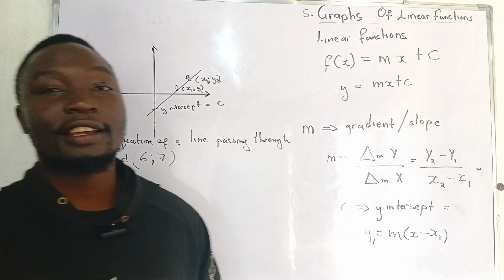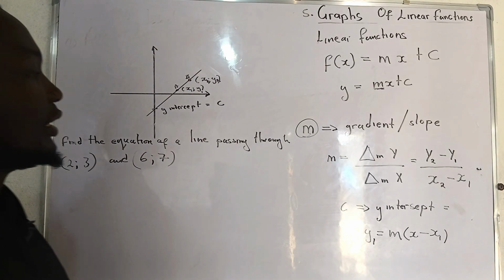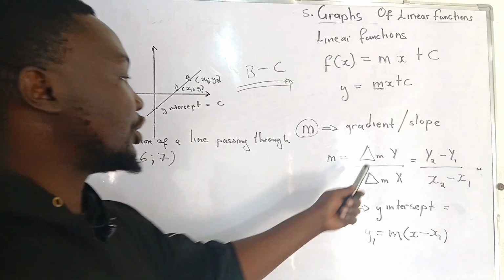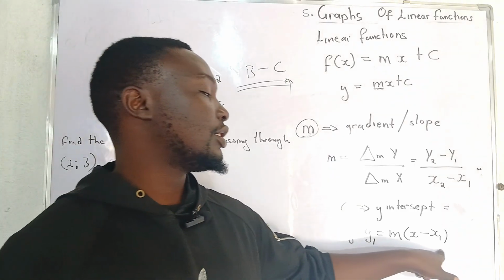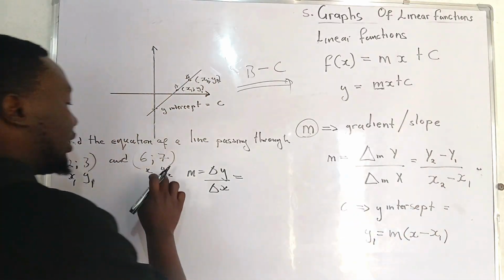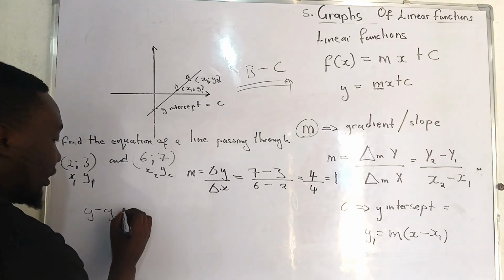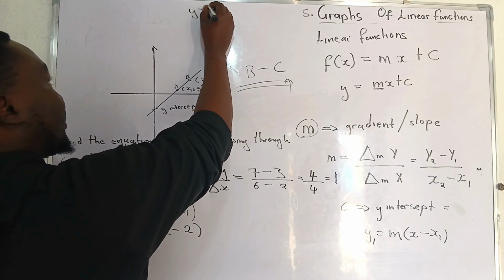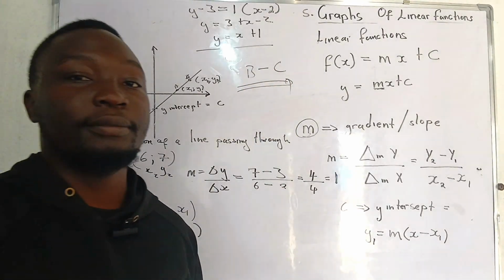46.Zimsec Mathematics Odinary level Linear Functions